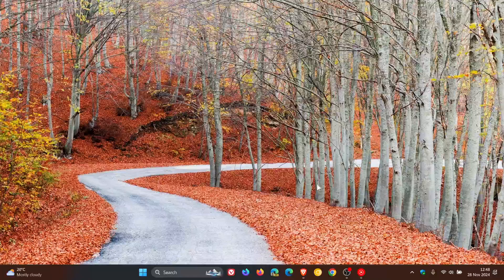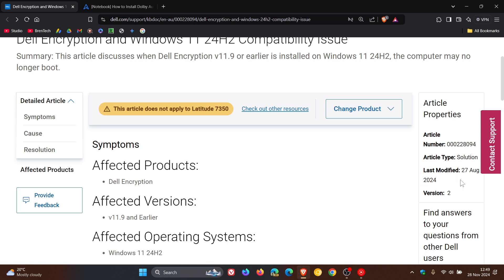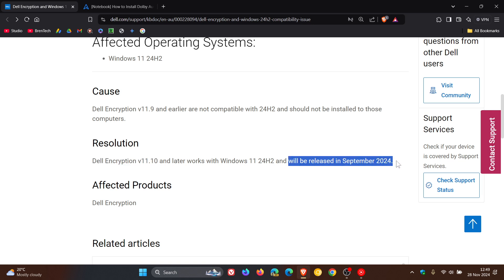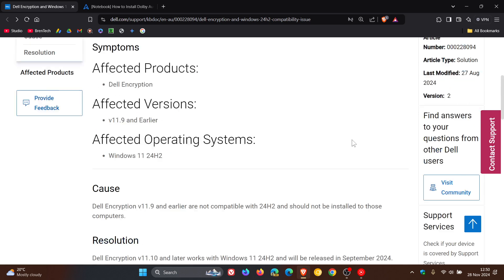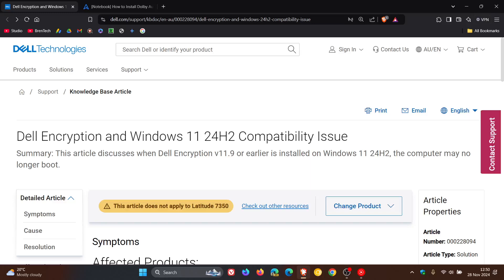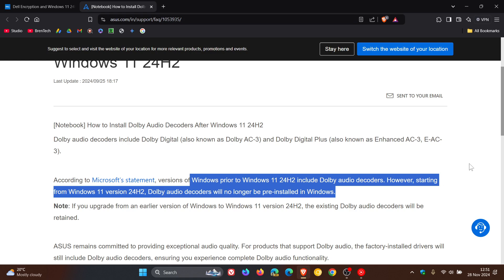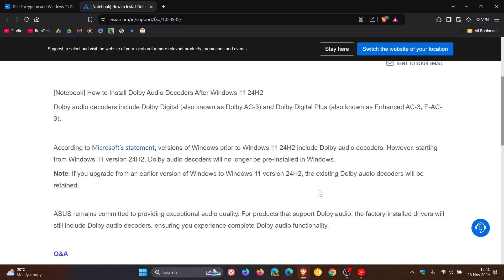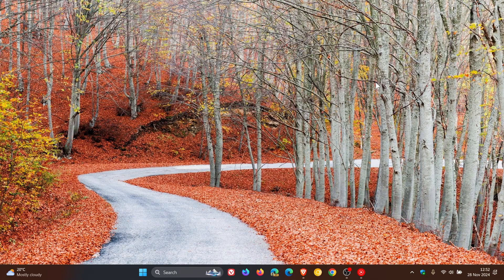Windows 11 24H2 Causes Dell PC Boot Issues and Asus PC Sound Issues!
The issue with Dell is that Encryption v11.9 and earlier are no longer compatible with 24H2 and missing Dolby Audio Decoders are causing sound problems on some ASUS devices